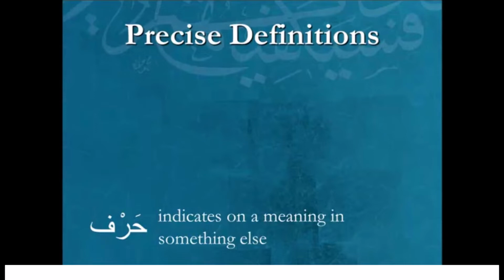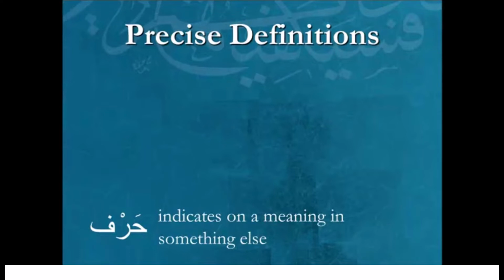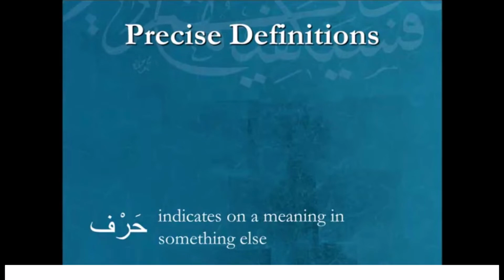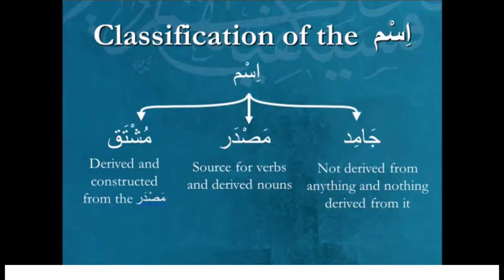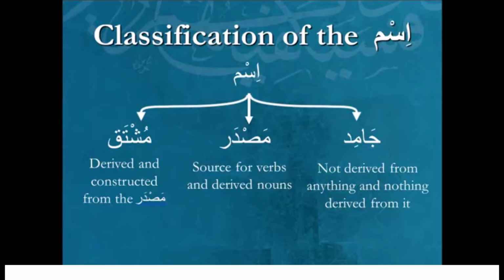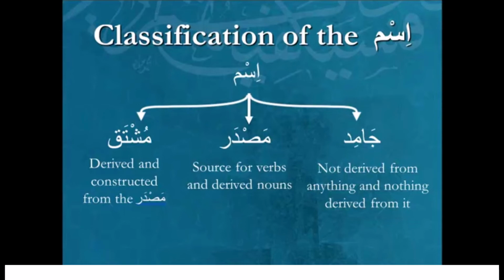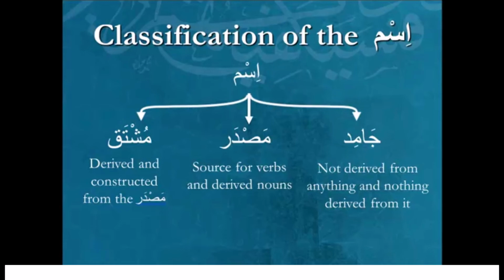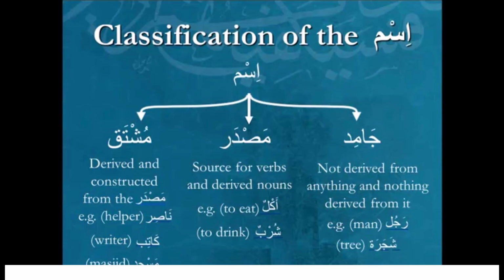VRujukan W102 bhg 3